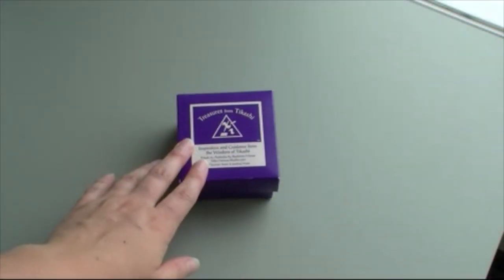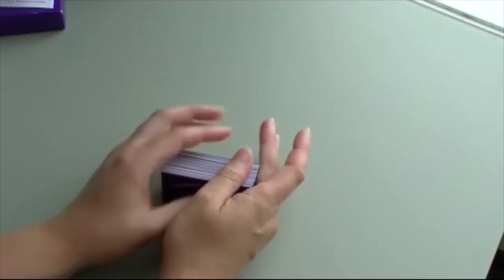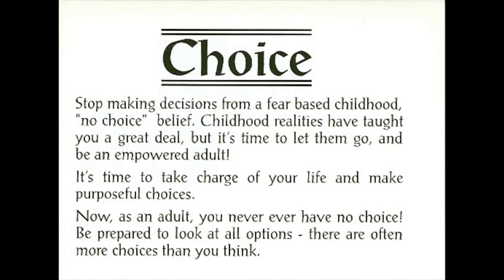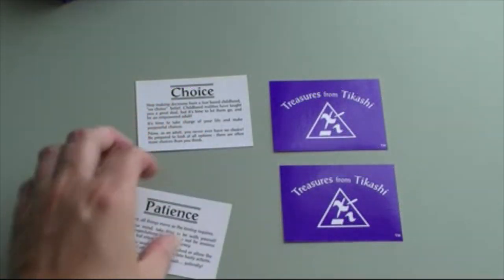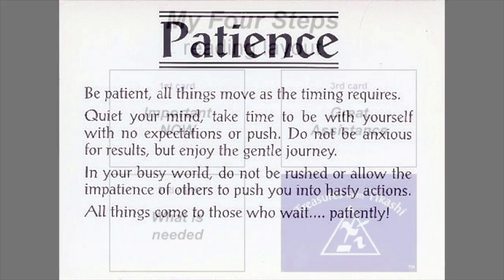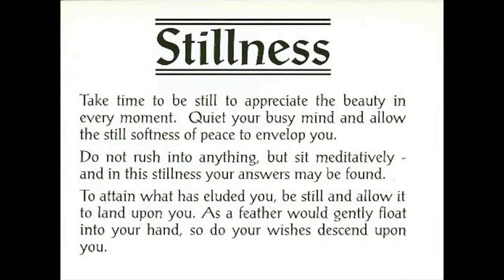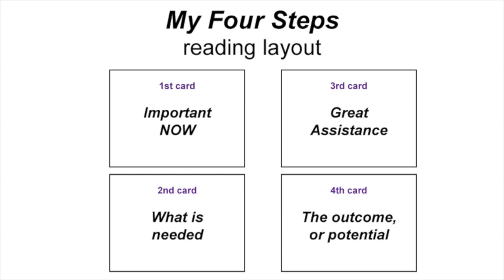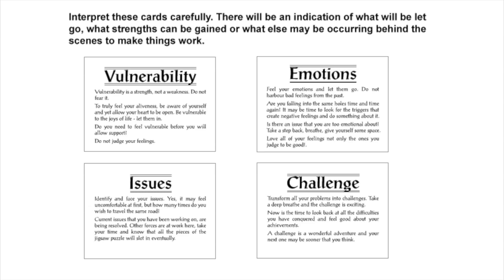My Four Steps Reading using Treasures from Tikashi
In this video we go through an example of how to do a My Four Steps Reading - what the cards mean in each position and how they link together to provide personal insight and guidance on what you need in your life for each of the four elements.